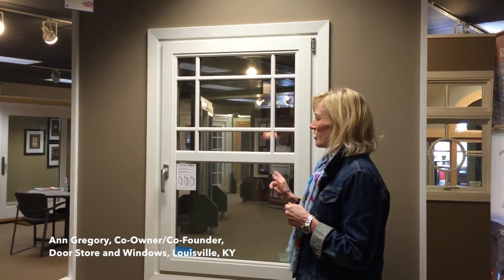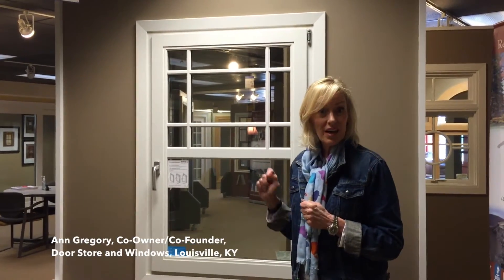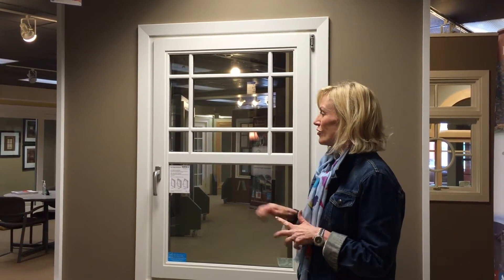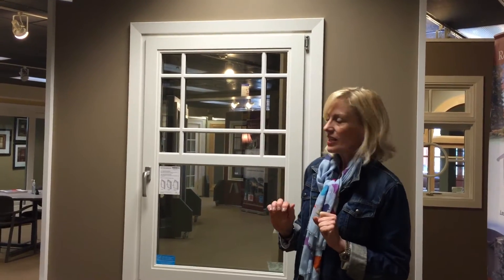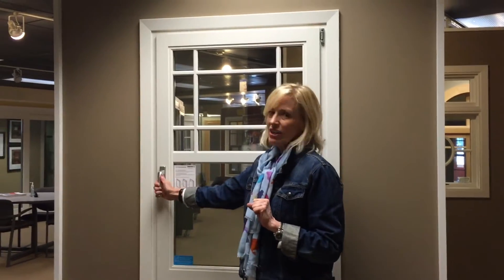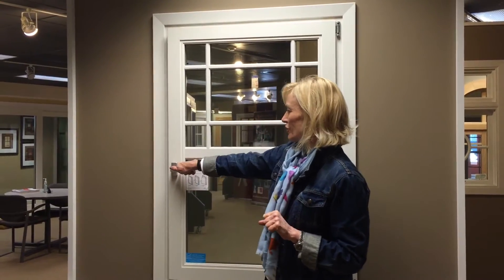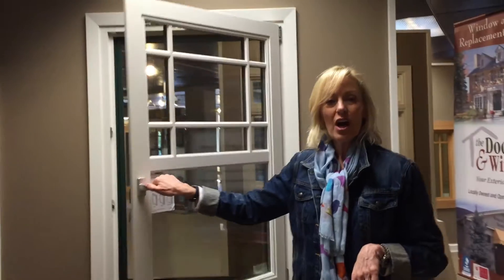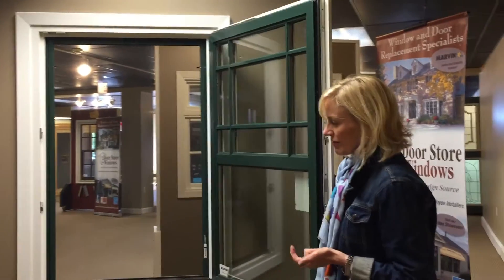Marvin Magnum Tilt Turn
The new Marvin Windows and Doors Magnum Tilt Turn Windows offer European style and functionality. These windows are the perfect statement window for your home.